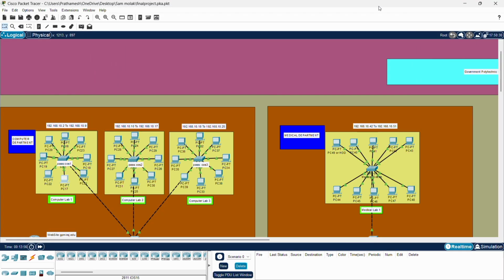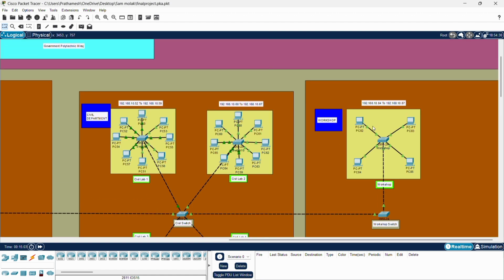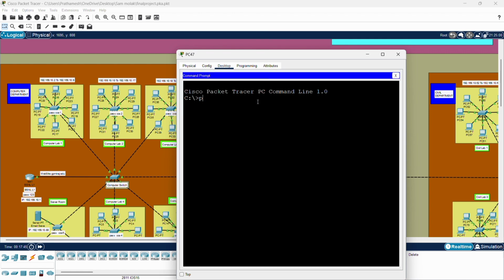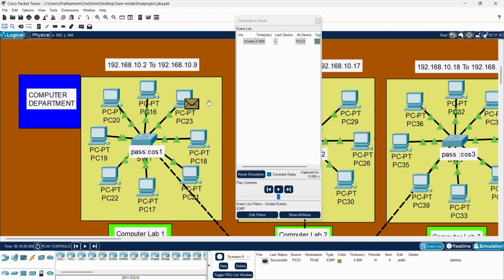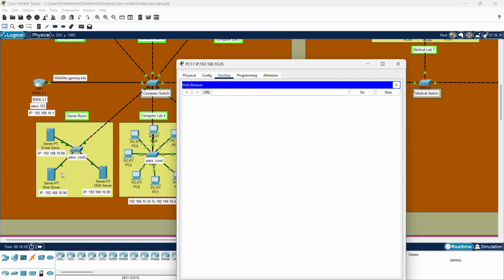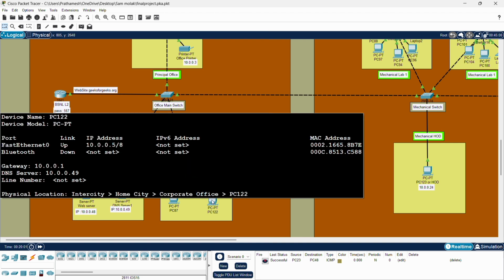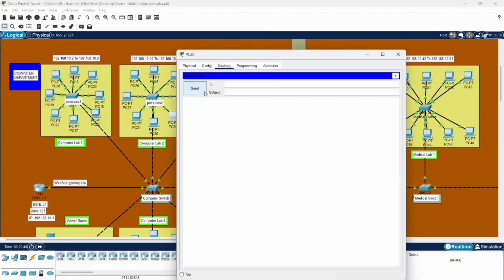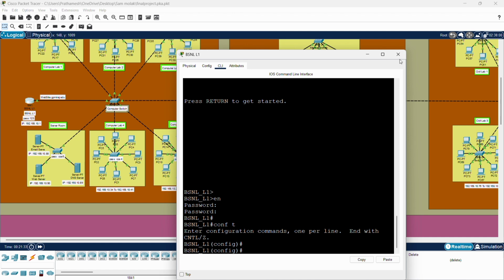COLLEGE NETWORK SYSTEM || Cisco Packet Tracer Project || CCNA || Networking Project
This is the Networking Project using Cisco Packet Tracer.

The Title of this project is
"College Network System".